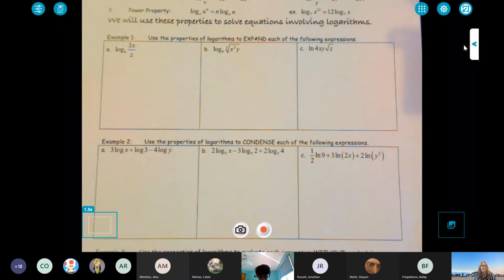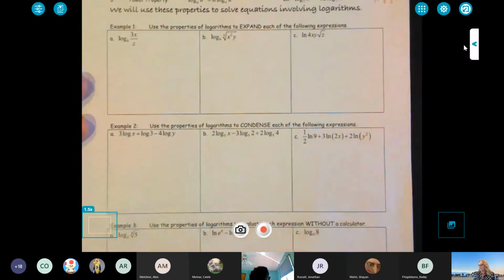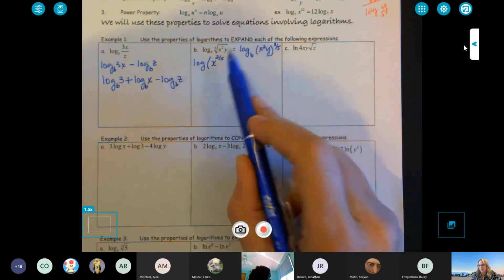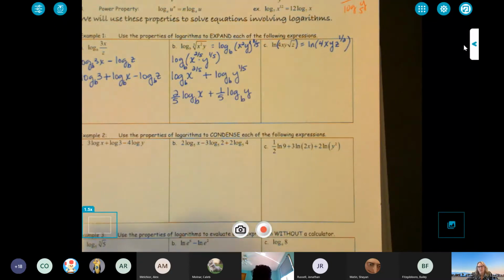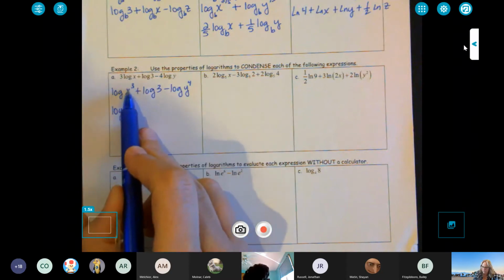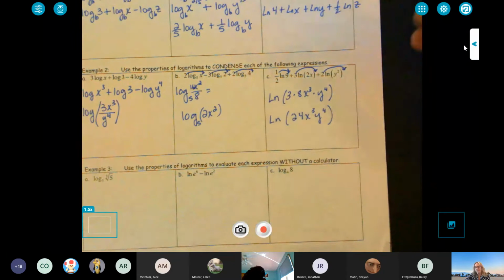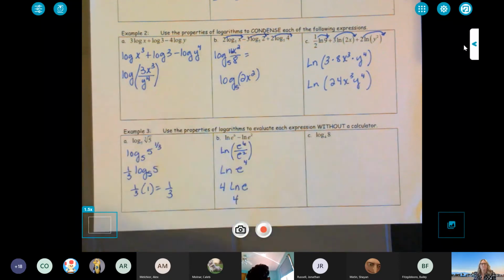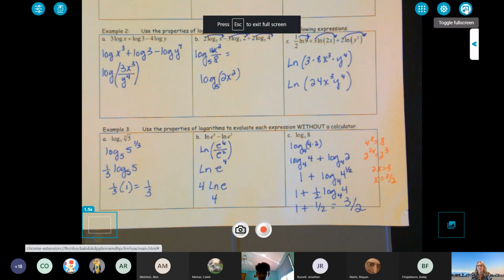3 3 log properties